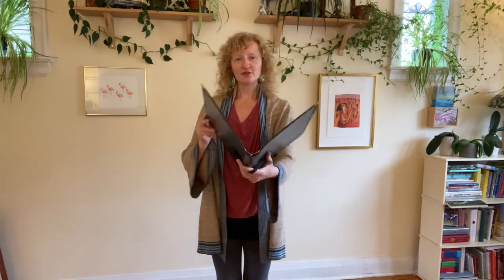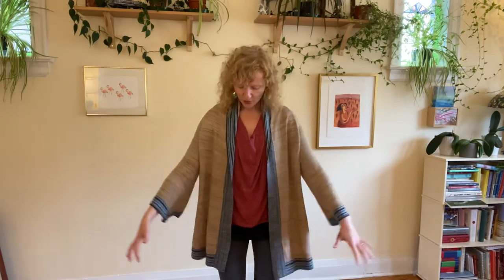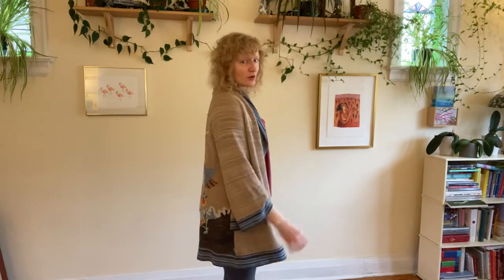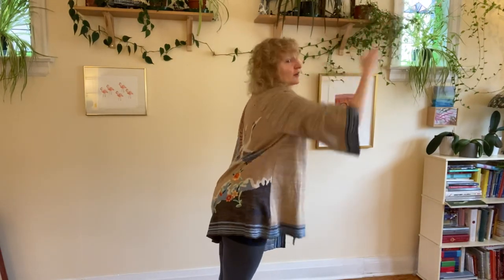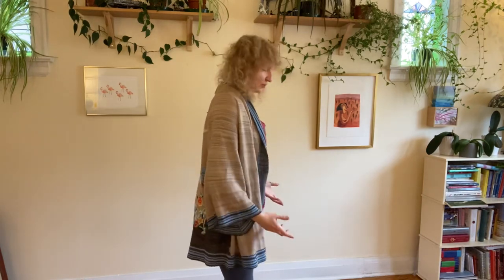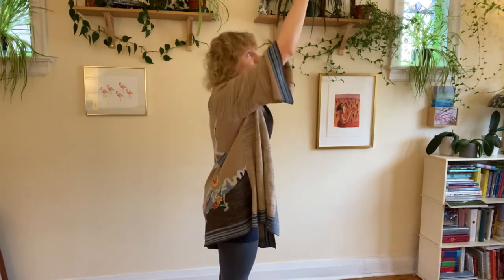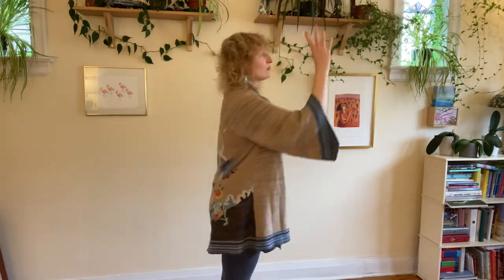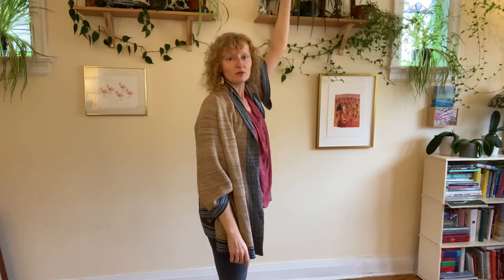Alexander Technique for Choir Singers: Holding Your Folder Efficiently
📂 Consider this: the further away from your body you hold a weight, the more you feel the effort of supporting that weight.

📂 Experiment: move your folder closer to you then further away from you. What do you notice in your body?  What happens to your breath?

📂 Do the same folder experiment while singing. Where do you feel the most ease?

📂 If you want to learn more about exploring freedom and ease in singing and daily life, scroll down for ways to learn more.

~ Land Acknowledgement ~
I live, teach, and create on the traditional territory of the Mississaugas of the Credit, the Anishnabeg, the Chippewa, the Haudenosaunee and the Wendat peoples.
Treaty 13.

~ About Alison ~
Alison Jane Taylor is a soprano, voice teacher, Certified Alexander Technique teacher.  She is currently training to be a Gestalt Psychotherapist.  Providing teaching/practice aids for teachers, students, and artists to support the learning and expressive process by using anatomy clarification and ways of thinking about how the body works.  Helping you to open up to integration and well-being, and to find your natural, embodied voice.